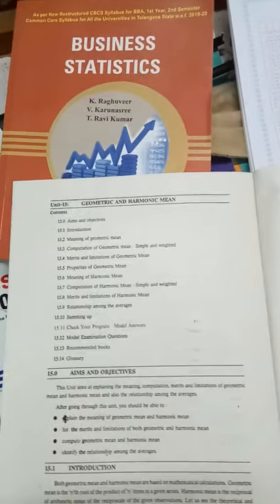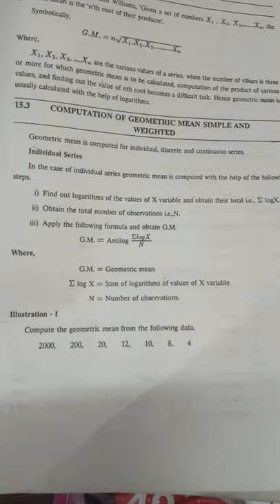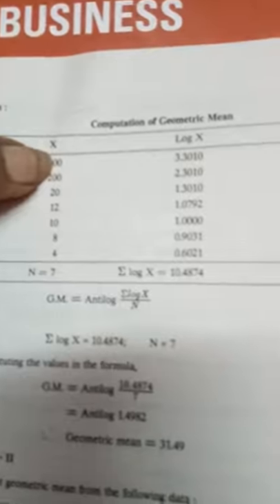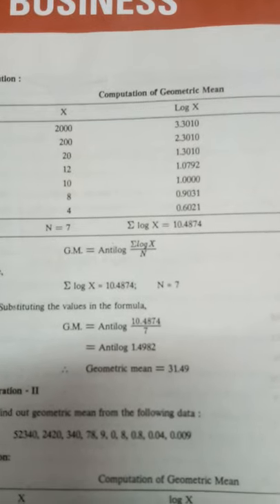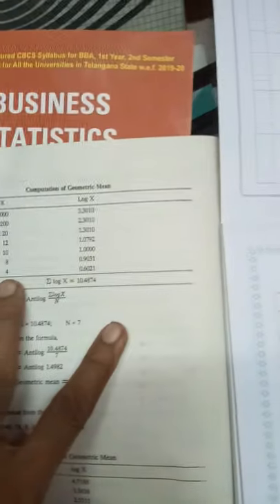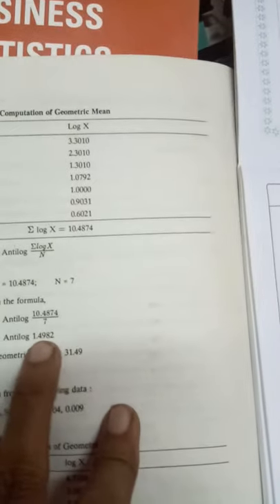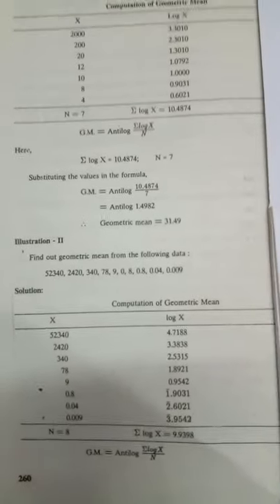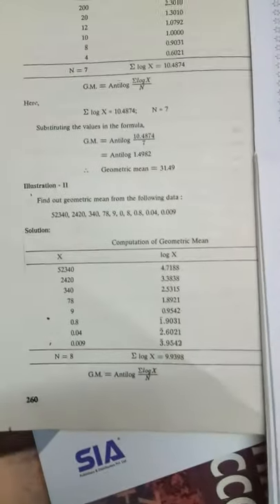Geometric mean individual series bcom second years 3 sem simple tips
one problem in geometric mean explained